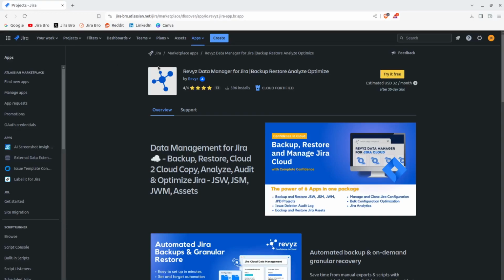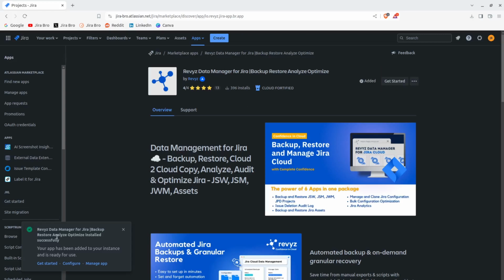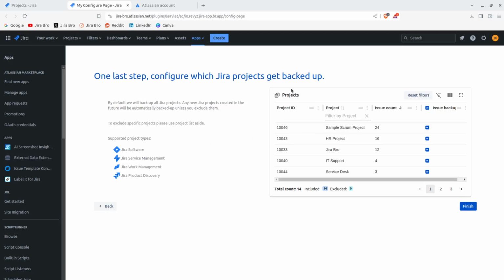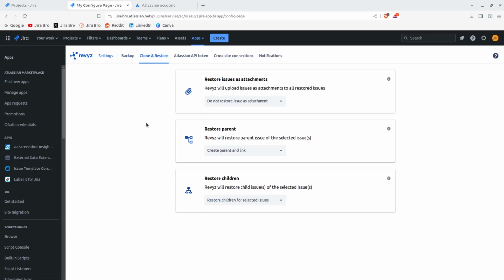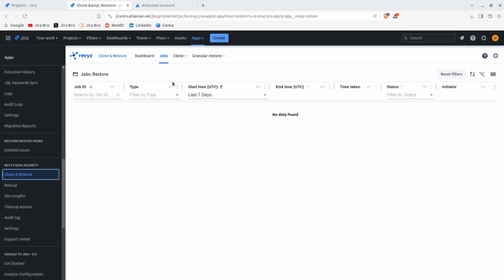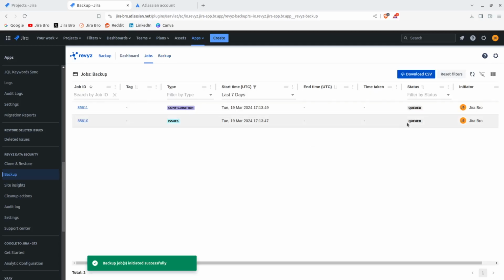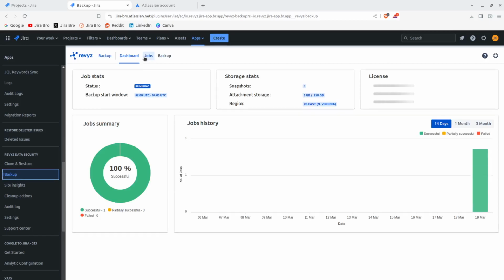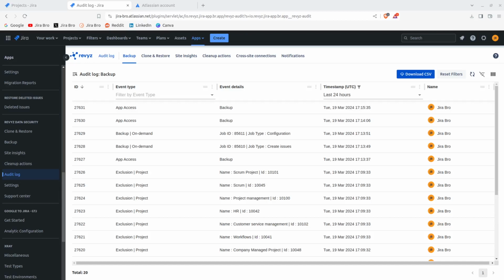Revyz - Backup, Clone,Cleanup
Three in one app that allows to perform automatic backups based on your schedule. No more manual work. It also allows you to clone your own projects,issues and automations (for this you need to use your API token).